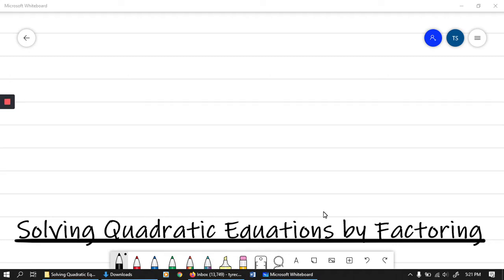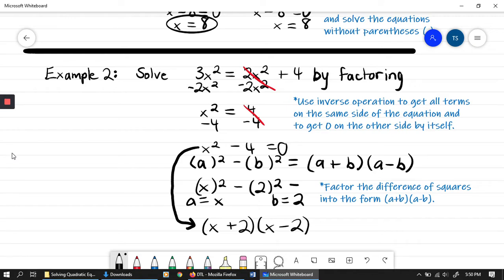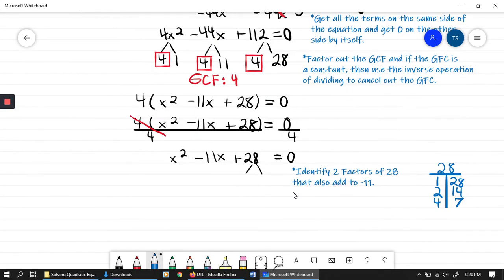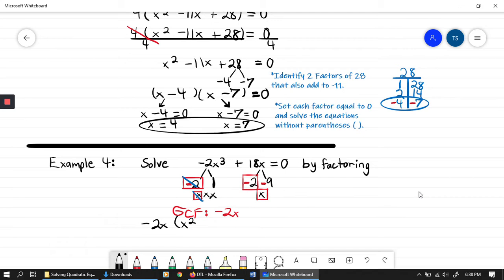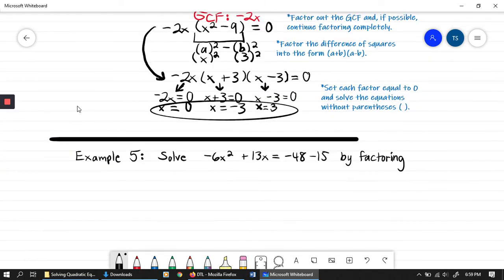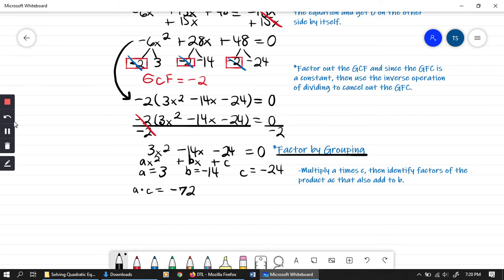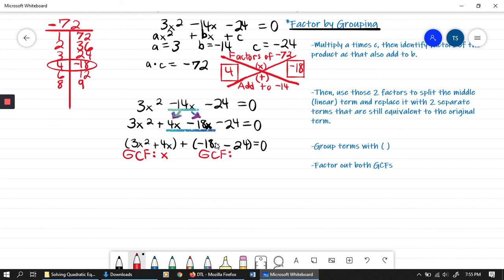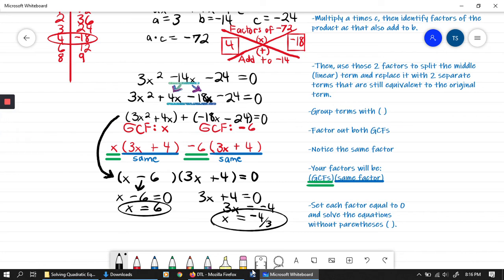Solving Quadratic Equations by Factoring Part 2 Tutorial Video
Solving Quadratic Equations by Factoring Part 2 Tutorial Video shows a variety of great examples with simple yet thorough step by step explanations of how to solve quadratic equations by factoring.